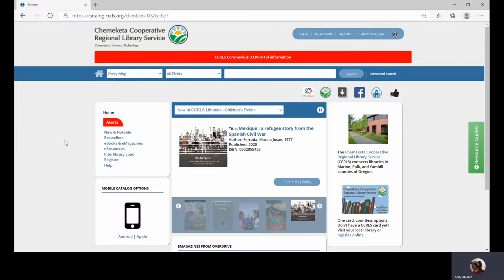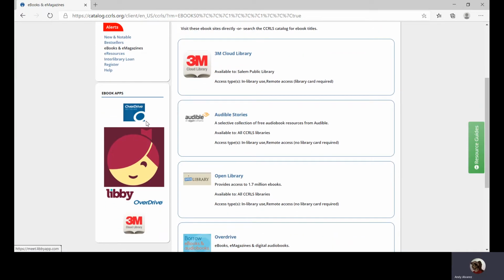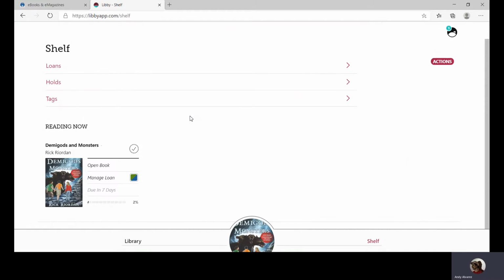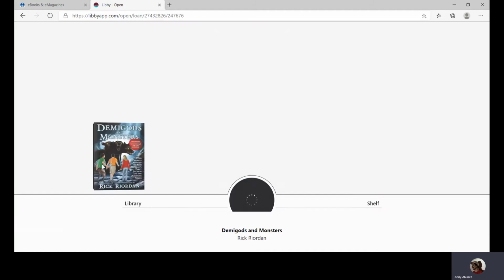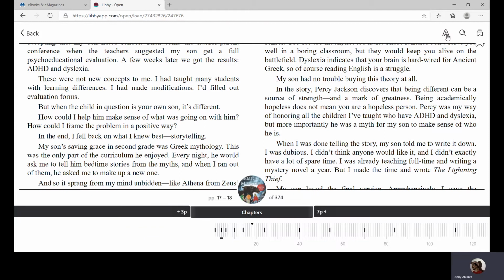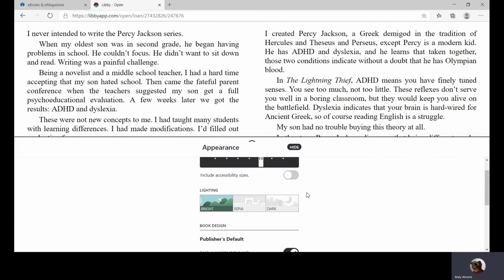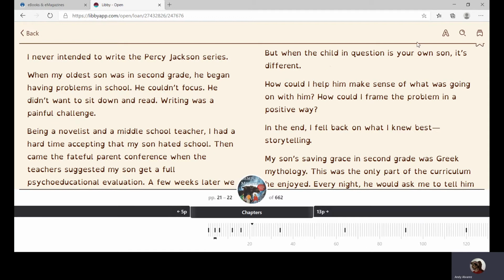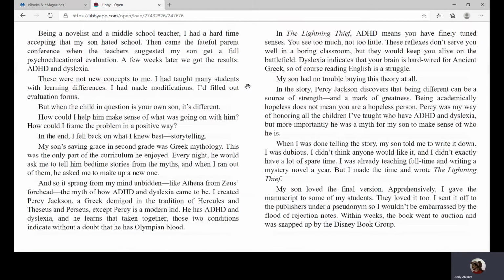Changing fonts on Libby/Library2go ebooks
This video shows Salem Public Library patrons how to change the fonts for ebooks read on Libby/Library2go, making books easier to read for a variety of readers, including people with dyslexia, people who wish for a larger font size, and people who prefer a different page background.

To get started using Libby/Library2go as a Salem Public Library patron,